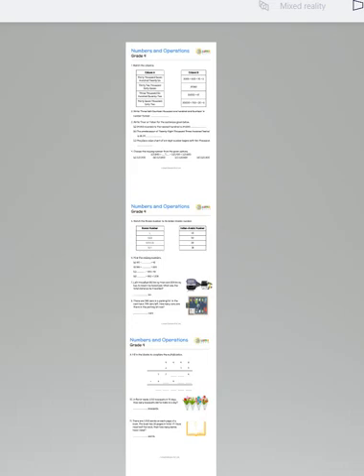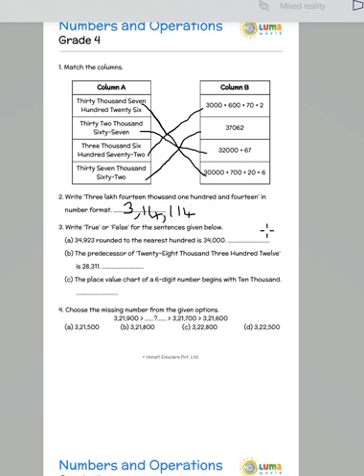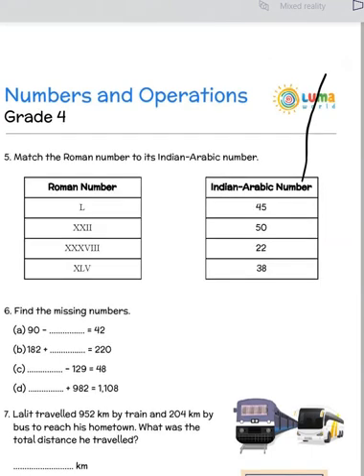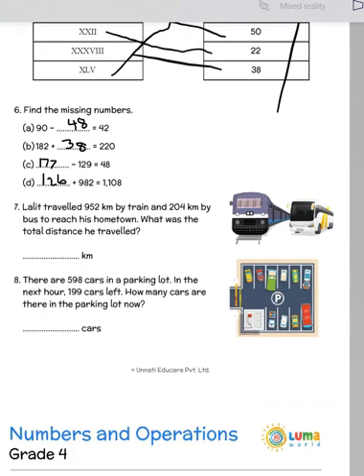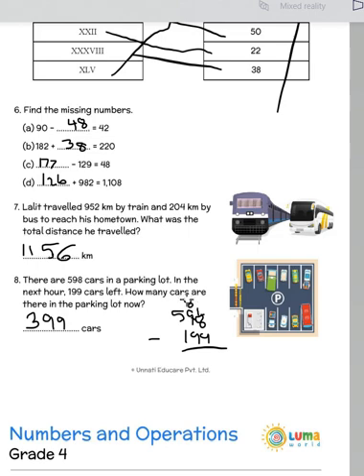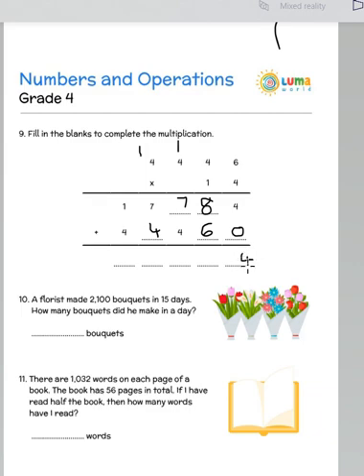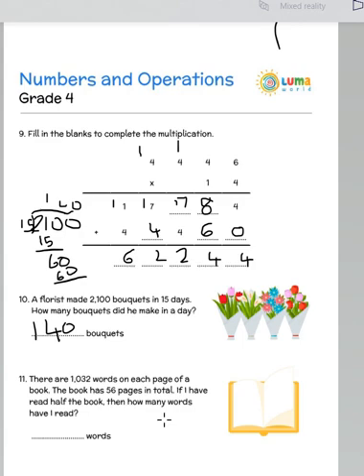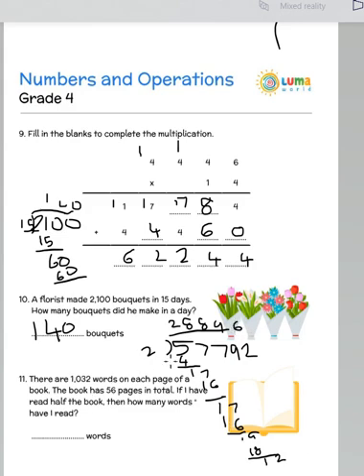Grade 4 - Numbers: Worksheet solution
Learning at your fingertips!

LUMA helps children acquire essential academic & life-skills in a fun and engaging manner. Our creative, interactive and real-world themed apply books and worksheets focus on loads of practice and application for all kind of learners.

What are you waiting for? Download Free Worksheets and Apply books of Luma by clicking on the